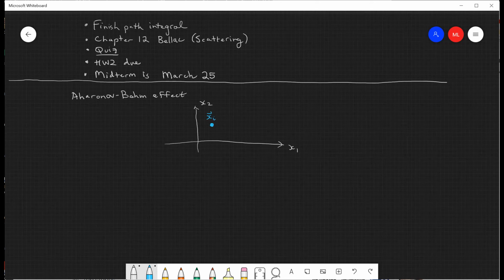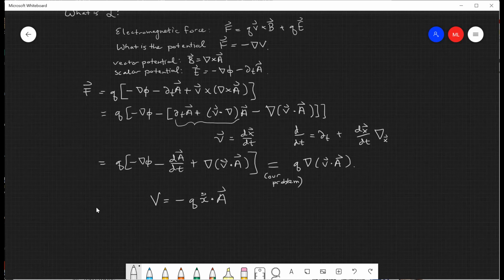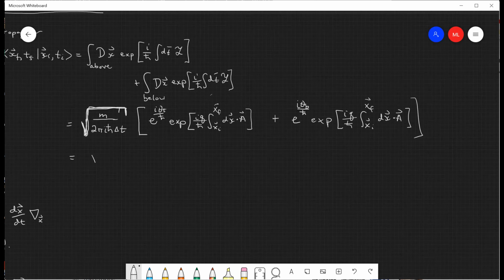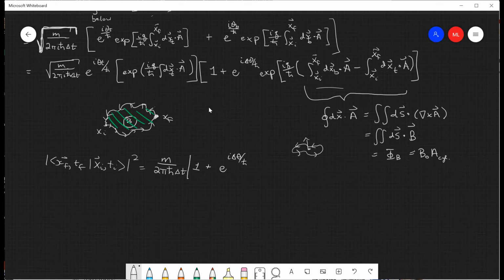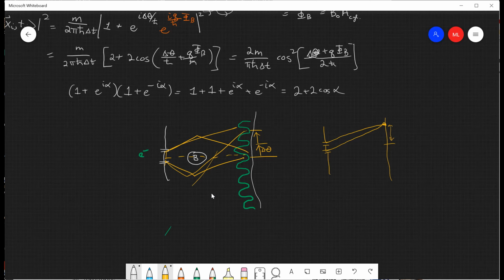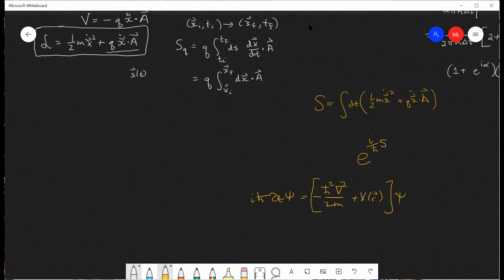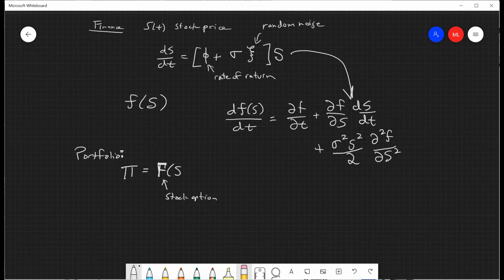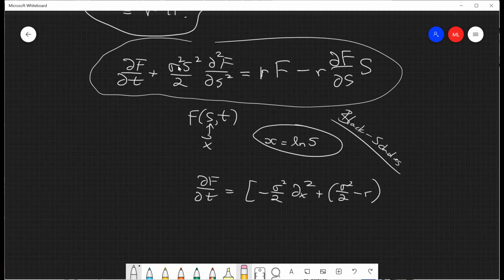Quantum Mechanics II, Lecture 13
Aharonov-Bohm effect and path integrals in finance